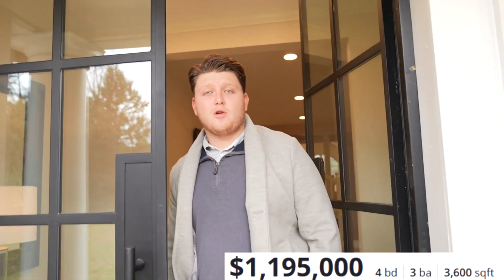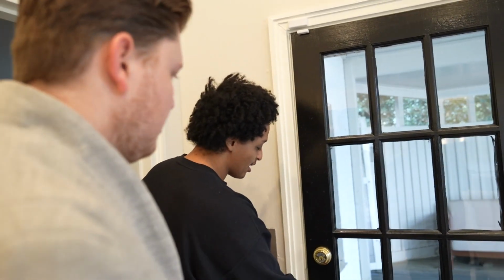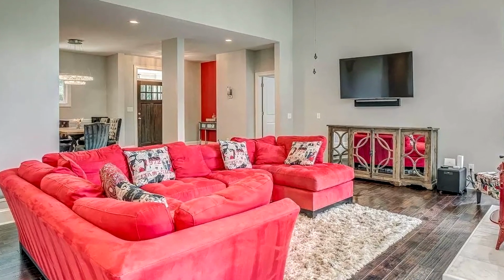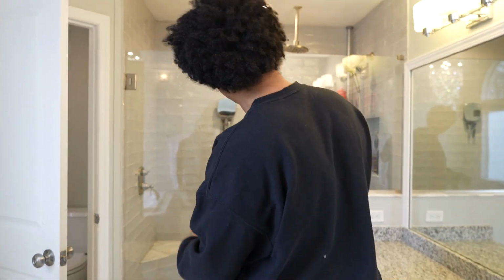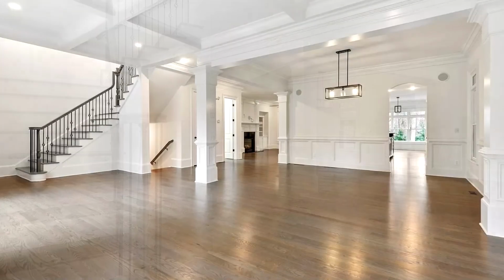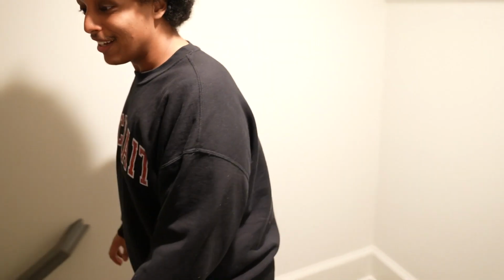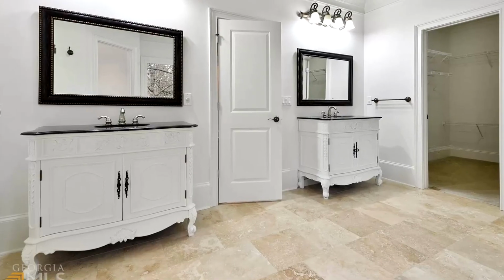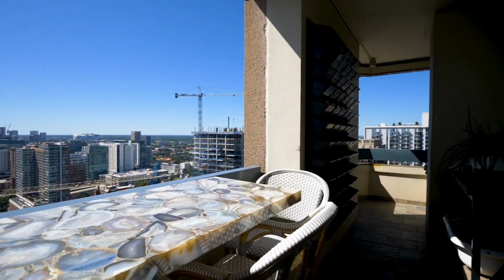SHOPPING FOR $1 MILLION MANSIONS & PENTHOUSES IN ATL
Should I purchase any of these properties?! I see some SERIOUS potential.